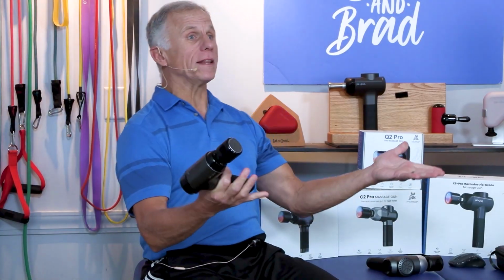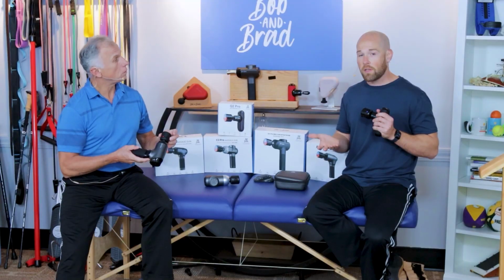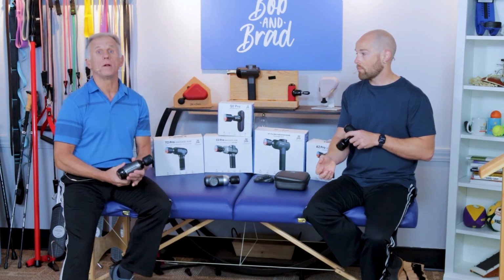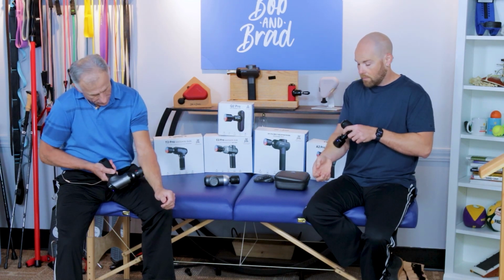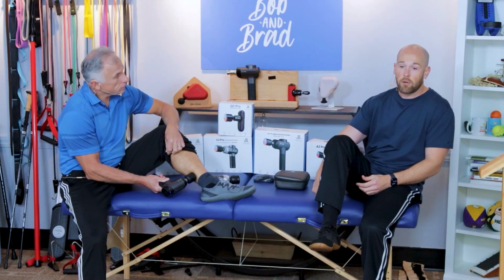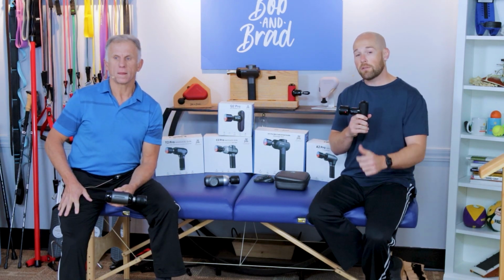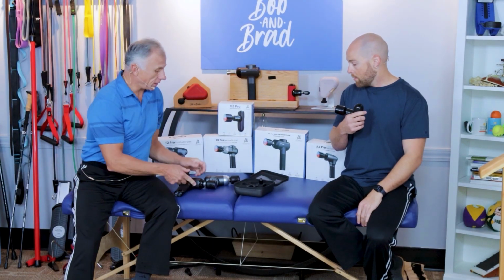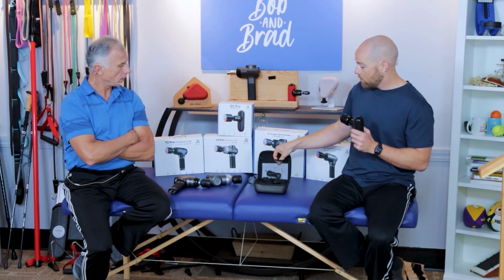Hot vs. Cold Massage Heads: When to Use Each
Brad Heineck, Mike Kenitz PTA, and Bob Schrupp are the dynamic team behind the most famous physical therapy channel, offering expert advice on staying healthy, fit, and pain-free. With Bob often working remotely, they continue to deliver top-notch, accessible content to help people of all ages improve their well-being. For updates on Bob and more details on his Ataxia journey, you can

Chapters
0:00 Intro to video - Hot/Cold therapy
0:17 When to use ice, when to use heat?
1:16 Bob and Brad massage guns with heat & cold head - how to use
2:56 How do massage guns work
3:35 What does it come with?
4:00 More video information
4:15 Outro

Featured Products
1) Q2 Pro Mini Massage Gun with Heat/Cold Therapy
2) C2 Pro Massage Gun with Heat/Cold Therapy
3) T2 Pro Massage Gun with Heat/Cold Therapy
4) X6 Pro Max Massage Gun with Heat/Cold Therapy

We are giving away a Bob and Brad Hand Massager!

Discount: Check out Amazon for our best Black Friday Deals!!

~~Relieve Pain, Reduce Stress, and Sleep Better with Our Massage and Fitness Products~~

Hot for Recovery, Cold for Relief:
Q2 Pro Mini Massage Gun with Heat/Cold Therapy
C2 Pro Massage Gun with Heat/Cold Therapy
T2 Pro Massage Gun with Heat/Cold Therapy
X6 Pro Max Massage Gun with Heat/Cold Therapy

Deep, Powerful Muscle Massage:
D6 PRO Massage Gun
D5 Massage Gun

Relax & Unwind with Our Heated Eye Mask Massagers:
EyeOasis 2
EyeOasis 2 Plus (with remote)

Relieve Foot Soreness & Boost Circulation:
Foot Massager
Lite Foot Massager

Soothe Everyday Soreness with Our Weighted Heating Pads:
Weighted Heating pad
Weighted Heating pad for neck and shoulder

Lower Back Pain Relief with Our Back Massagers:
Back and Neck Massager

Keep in mind that we may receive commissions when you click our links and make purchases. However, this does not impact our reviews and comparisons. We are highly selective in our products and try our best to keep things fair and balanced in order to help you make the best choice for you.